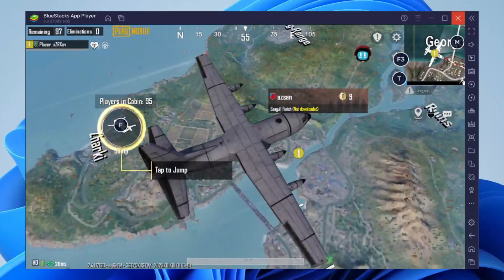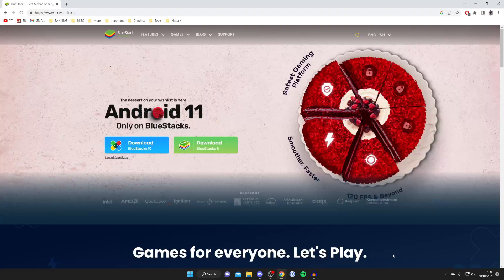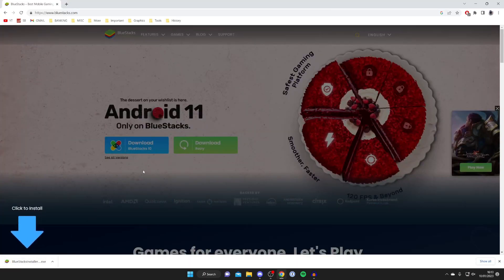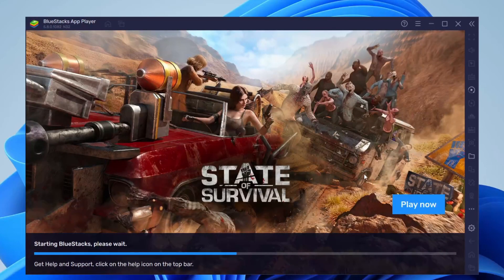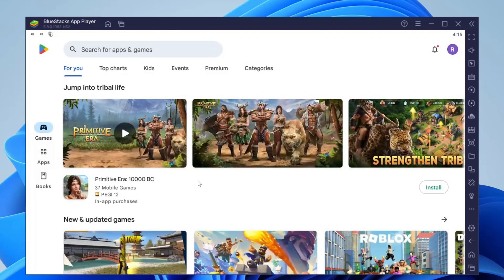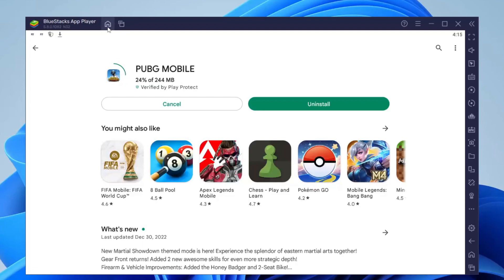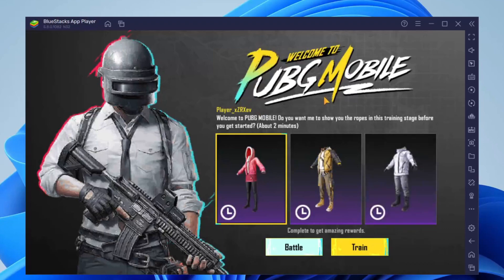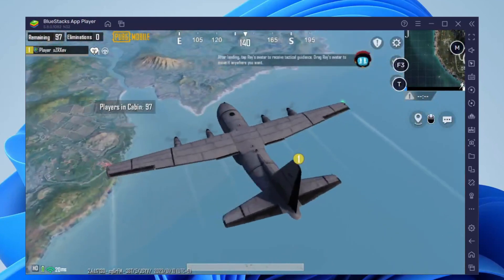How To Download PUBG Mobile On PC - Full Guide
I show you how to download pubg mobile on pc and how to play pubg mobile on pc in this video. I hope you find this guide on how to download pubg on pc useful.

GuideRealm